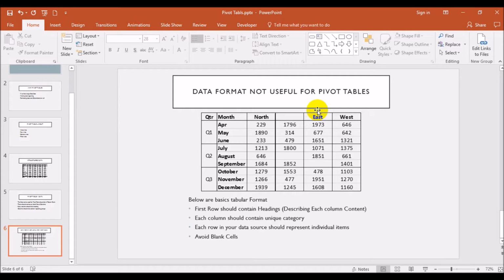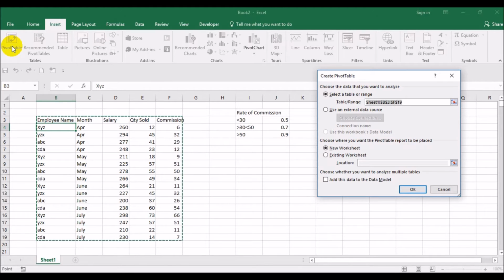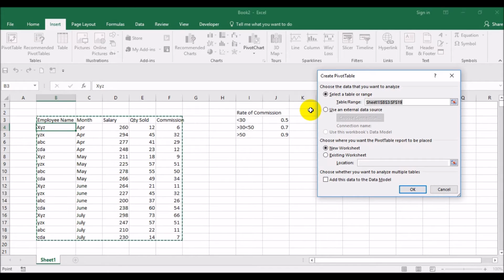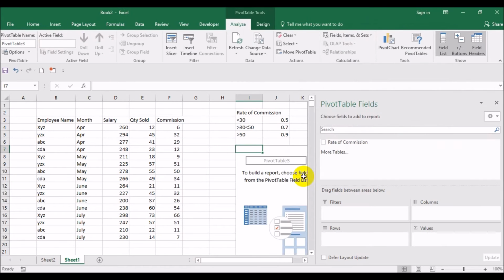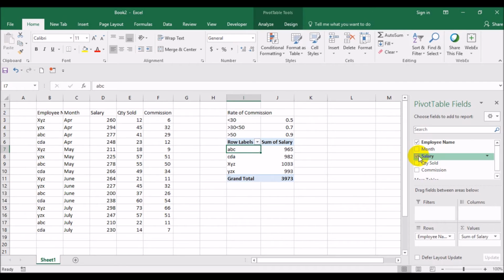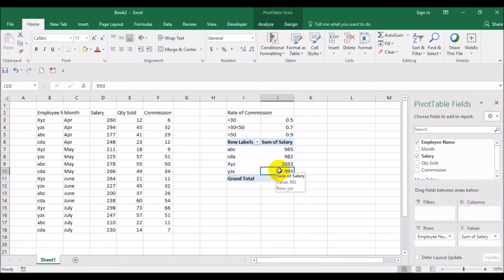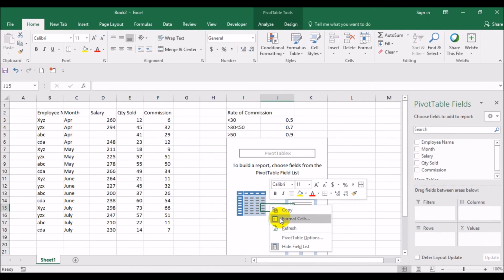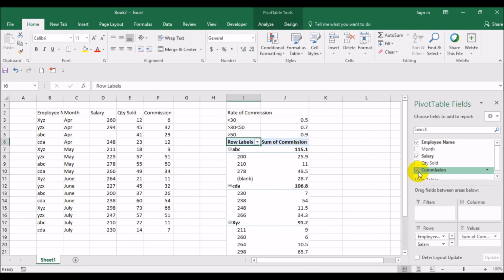Excel Pivot Tables Creating basic PivotTable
Few important Points discussed during Creating a Basic Pivot Table